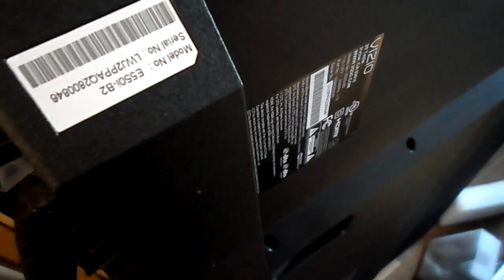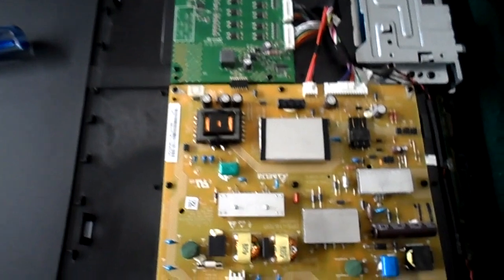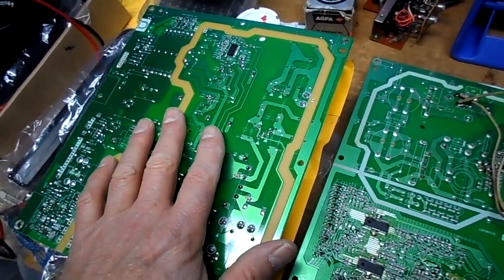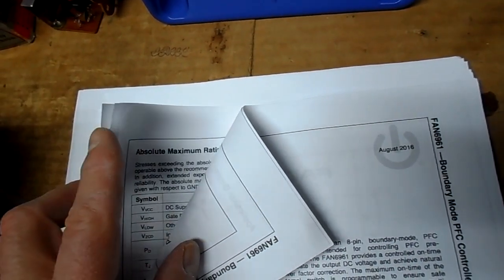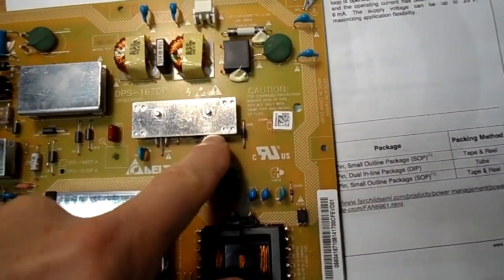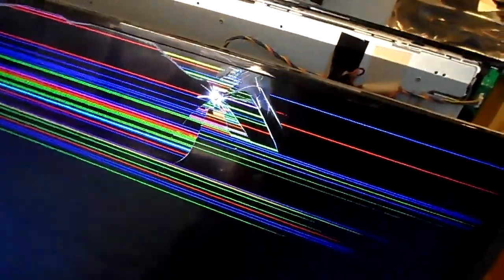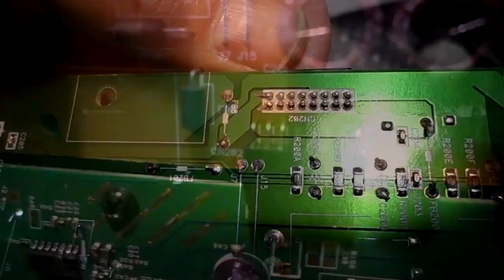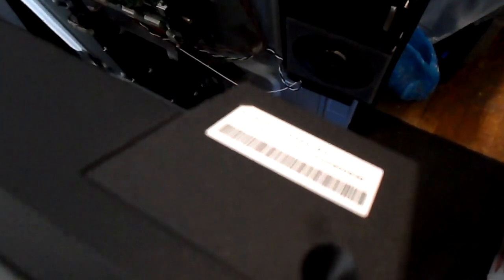Repair of 2 Vizio E550i-B2 55" TV's.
Repair of 2 Vizio Model E550i-B2, each with the same disease, returning them to functionality.